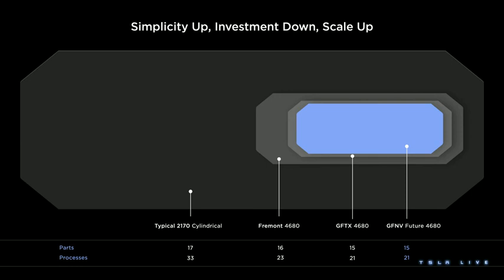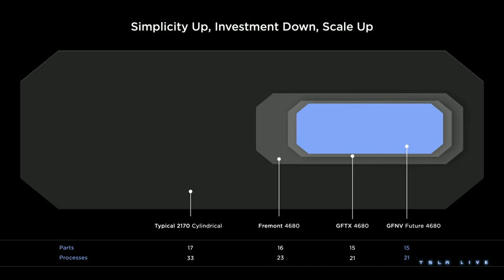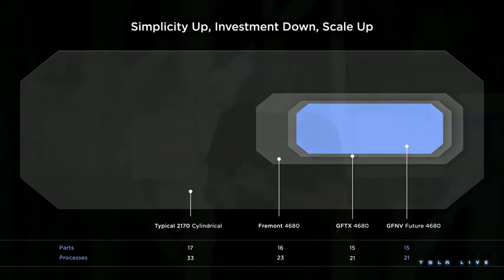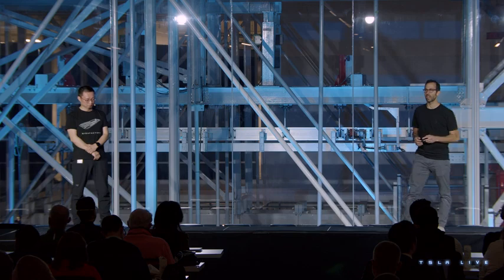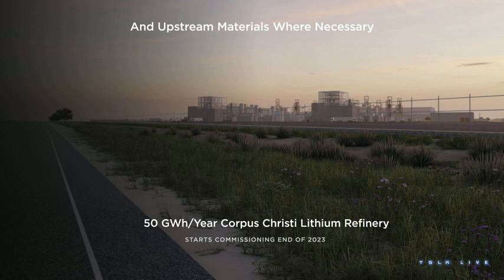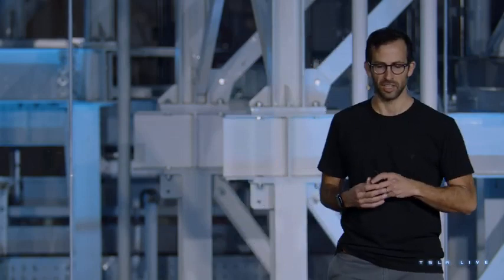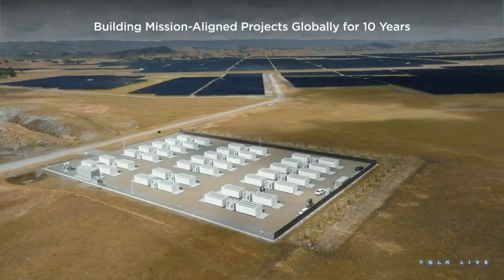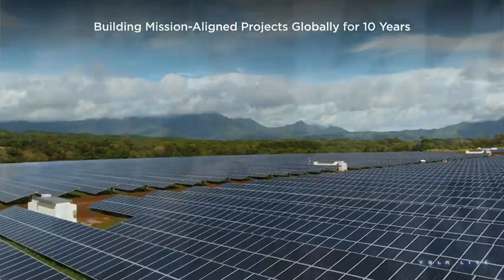Tesla 2023 Investor Day 0028